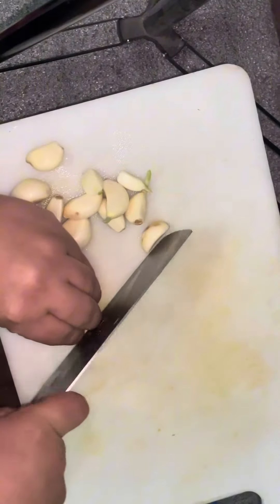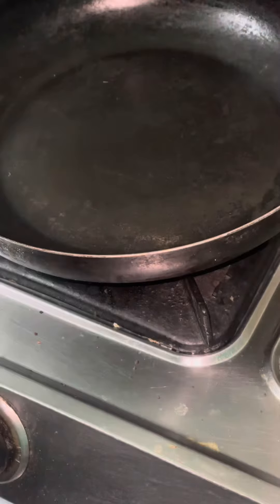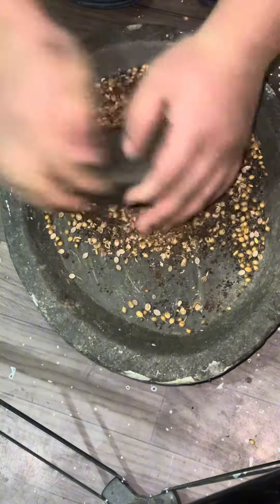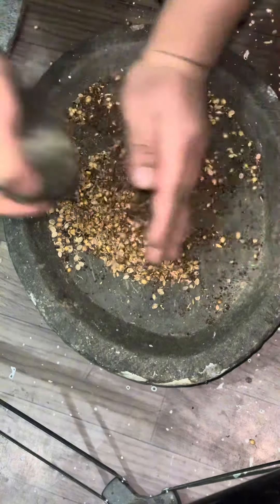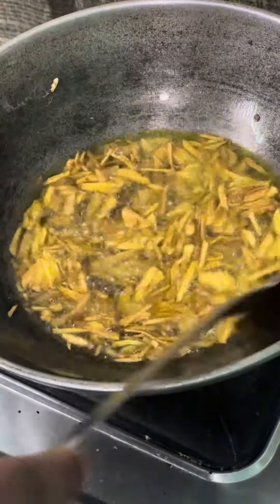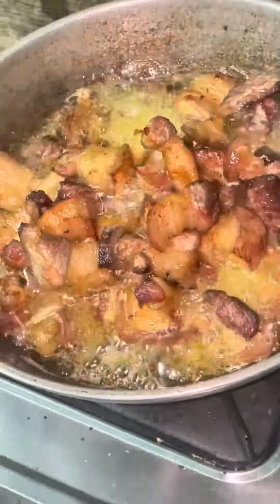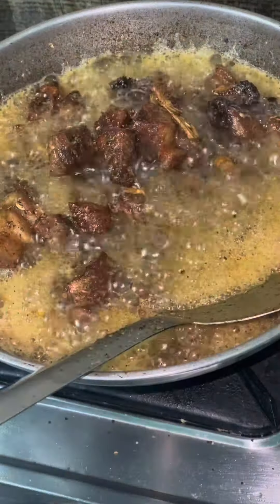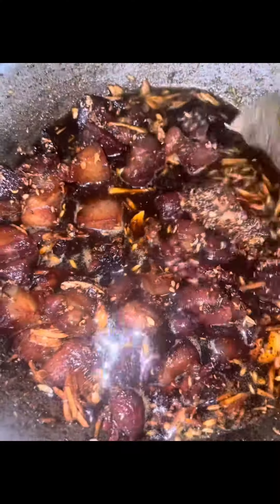Pork ko achar banaune recipe ☺️❤️porklovers